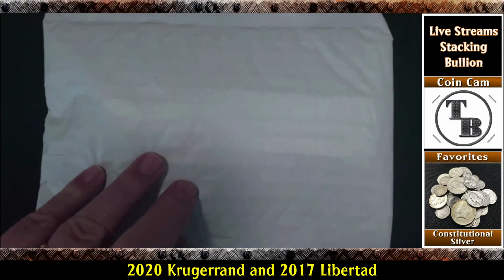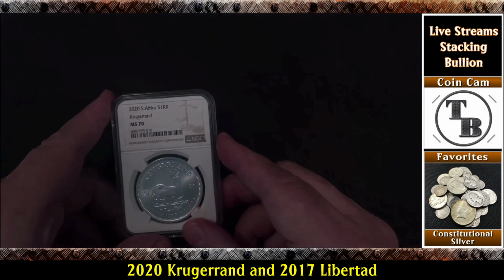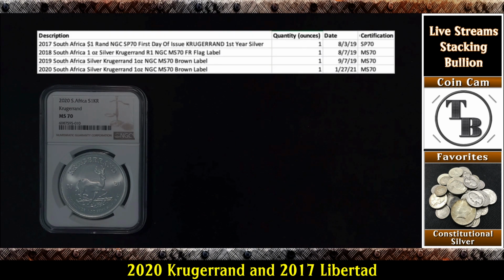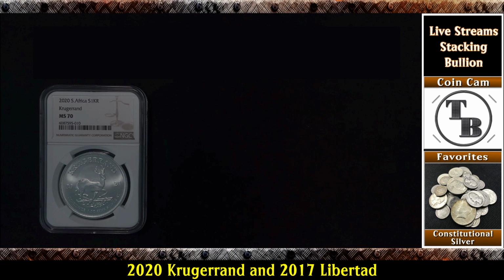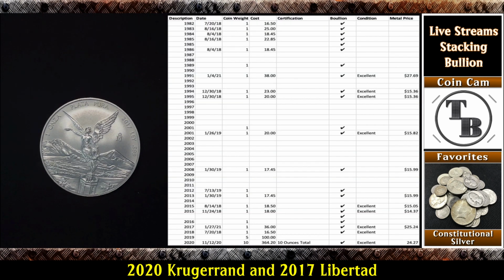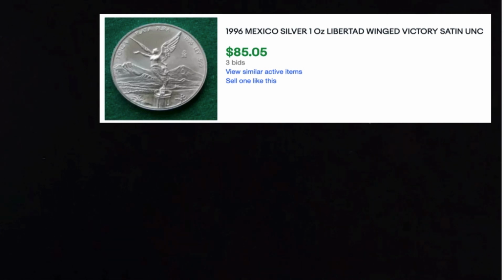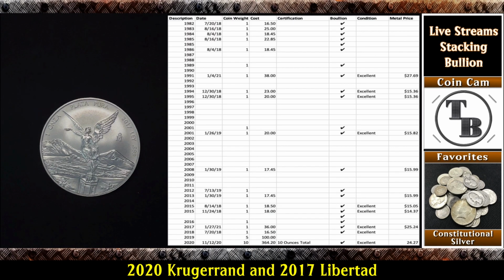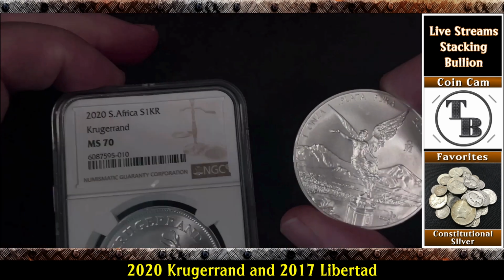2020 Krugerrand (MS70) and 2017 Libertad with Collecting Strategies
Check out these beautiful coins I picked up off an auction on Instagram. See my collection strategies and why I paid the auction prices.